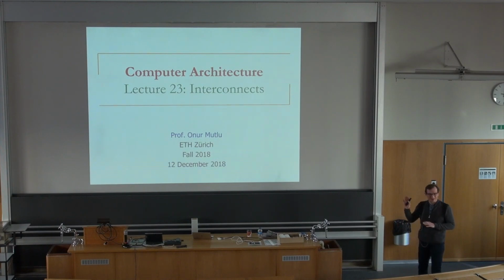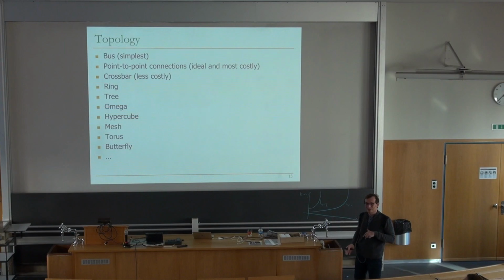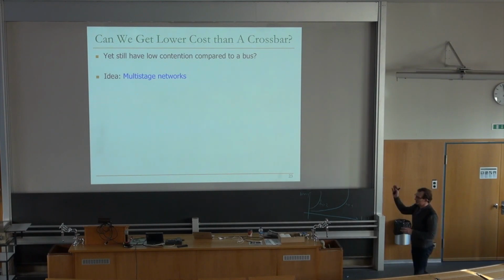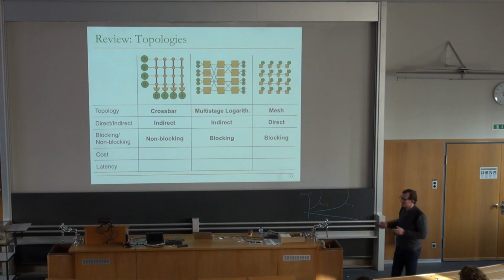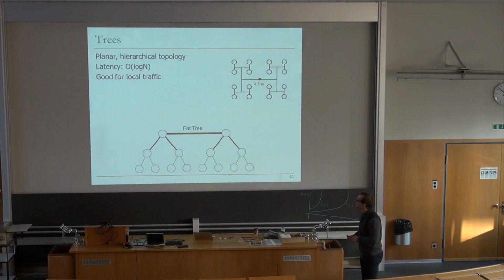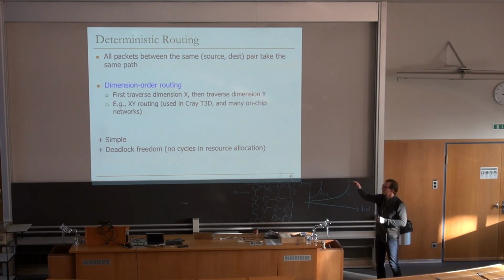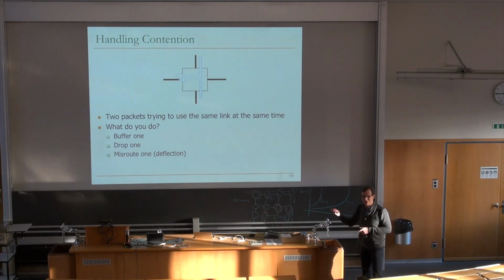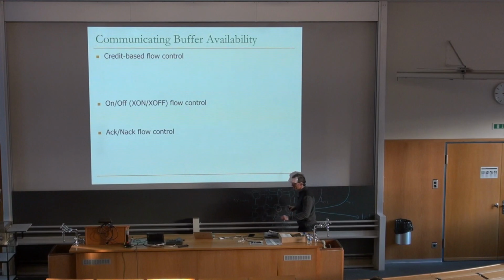Computer Architecture - Lecture 23: Interconnects I (ETH Zürich, Fall 2018)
Lecture 23: Interconnects I
Lecturer: Professor Onur Mutlu
Date: December 12, 2018